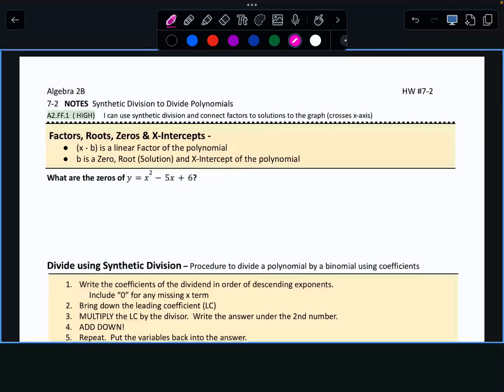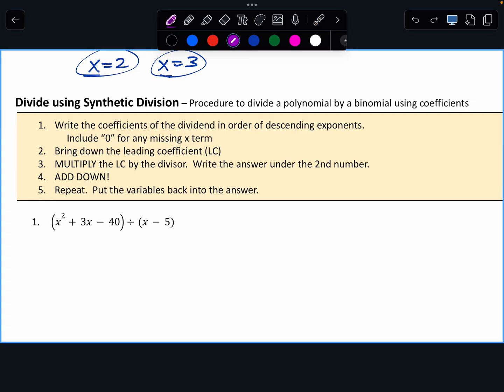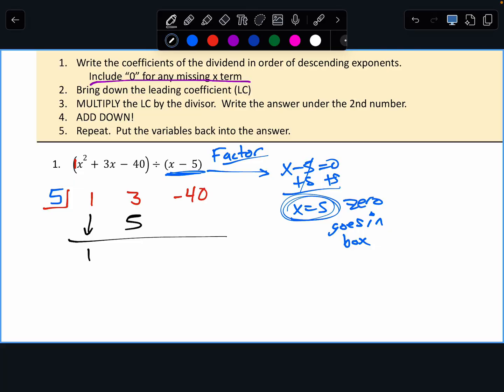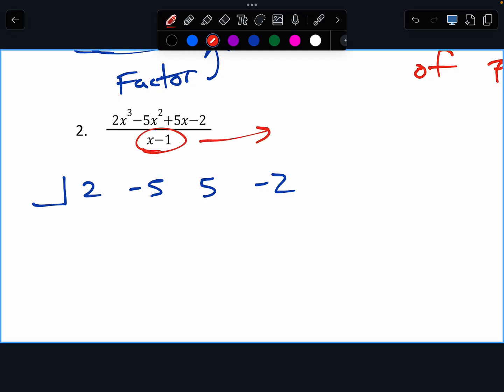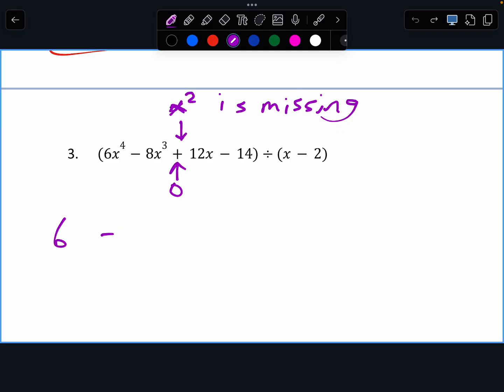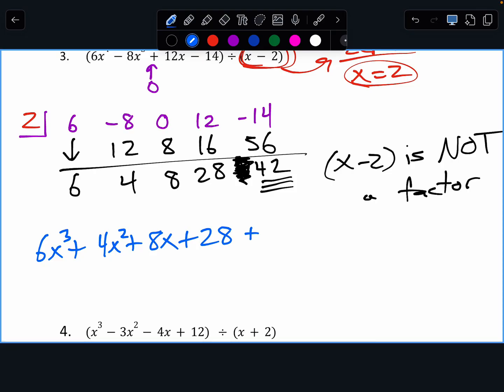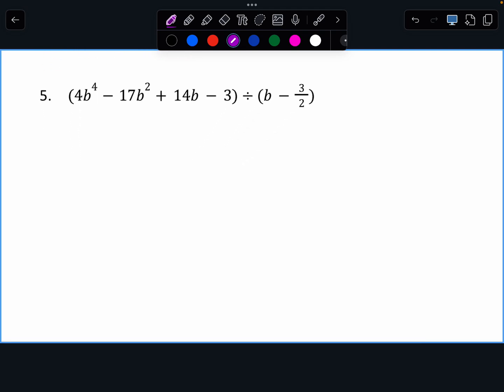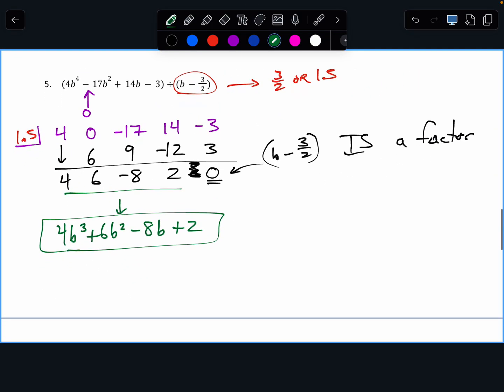7-2 Synthetic Division